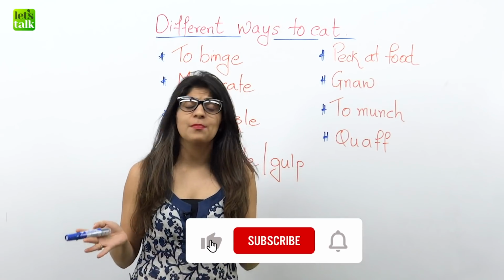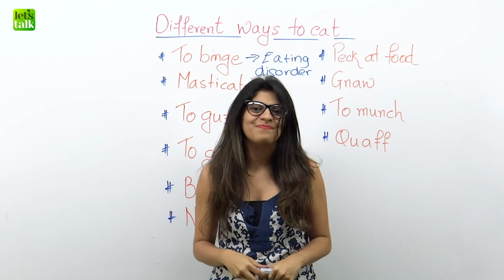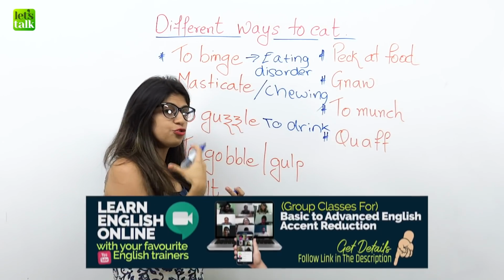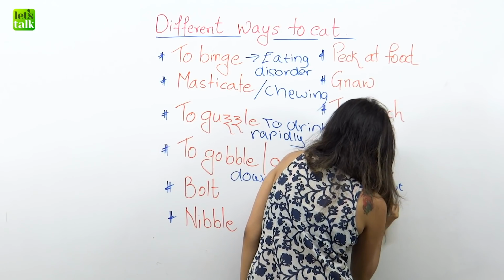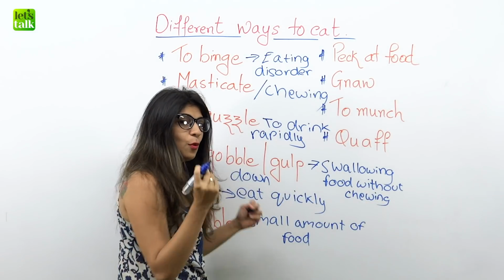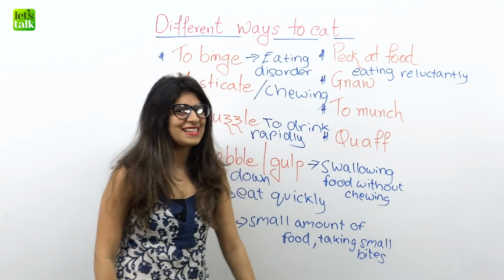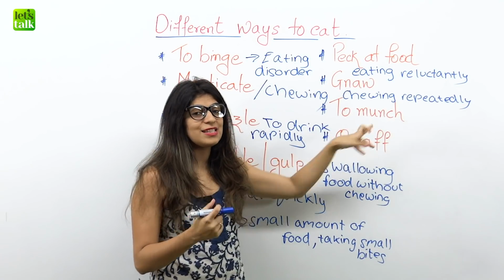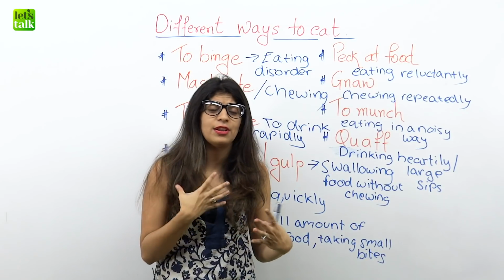10 Verbs To Describe - Different Styles Of Eating | Advanced English Vocabulary Lesson | Niharika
10 Verbs To Describe - Different Styles Of Eating | Advanced English Vocabulary Lesson | Niharika

In this Advanced English Vocabulary lesson by Niharika, you will learn 10 English verbs to talk about different ways of eating. These action words would help you to speak English fluently when you are talking about food or eating habits in particular.